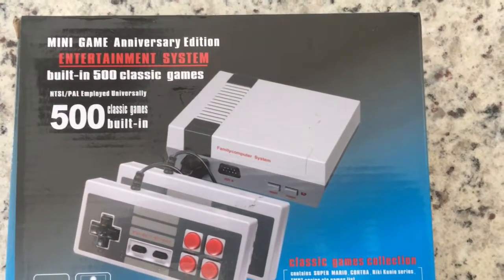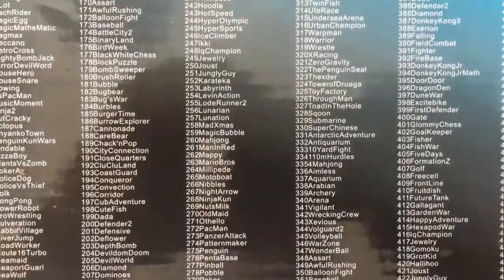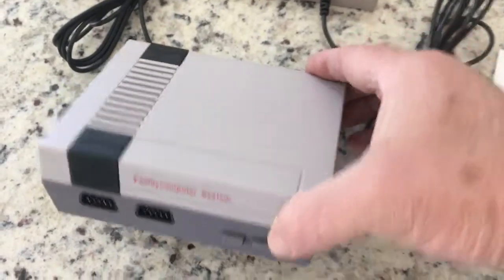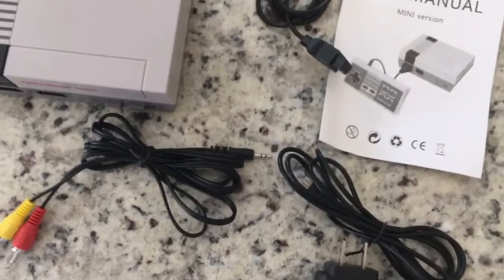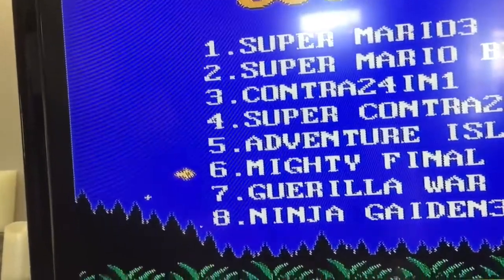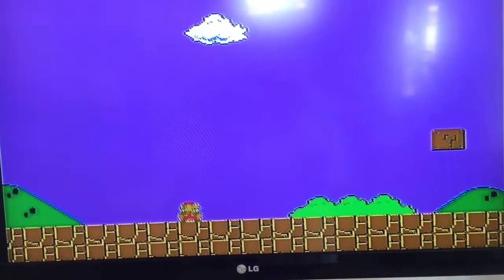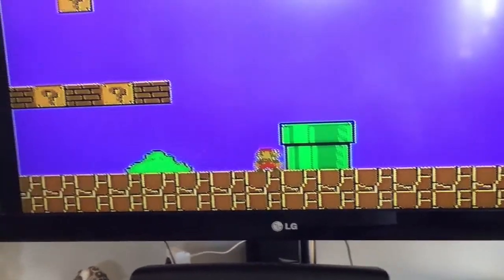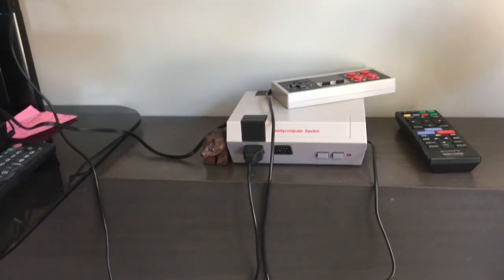Classic game console with 500 built in games. Mario brothers and many more classic games.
Classic game console with 500 built in games.  Mario brothers and many other classic games. Review of the game console. Great review of game console.